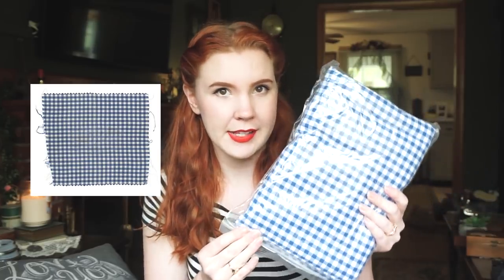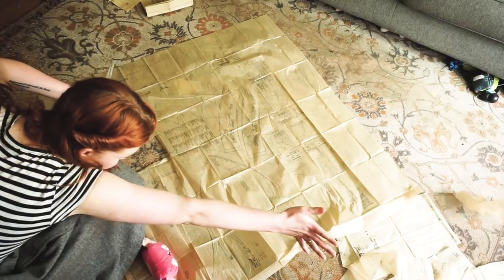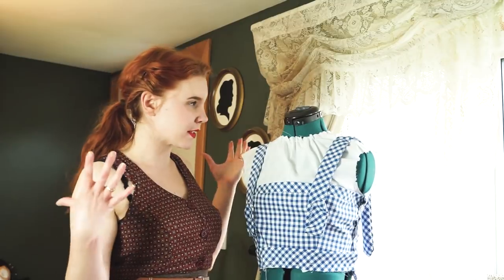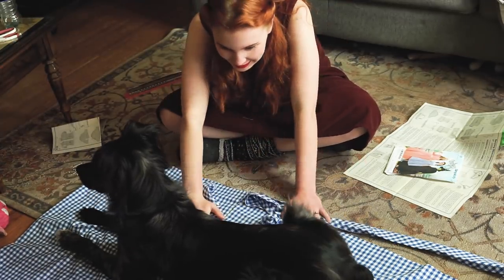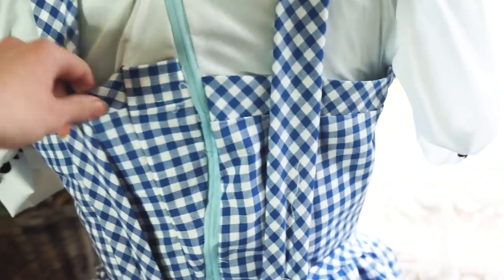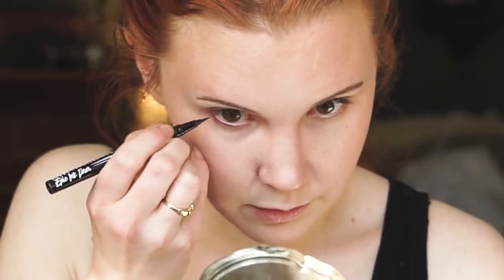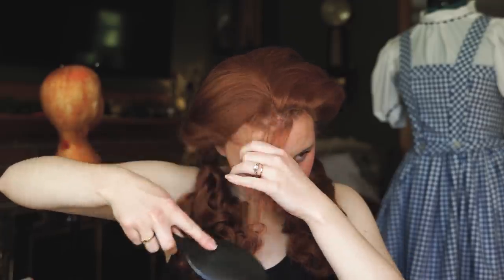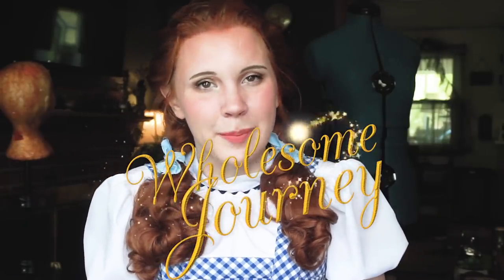Becoming Dorothy! || A ✨Wholesome✨ Cosplay Vlog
The first 500 people will get 2 months of Skillshare for FREE

I finally decided to conquer my life-long costume dream: Dorothy Gale! This cosplay was definitely waaay more challenging than I thought but it was so worth it to feel like her for a day! Just uhhhhh don't look at the back of the costume OKAY

Twitter (I just made an account am I HIP YET?)